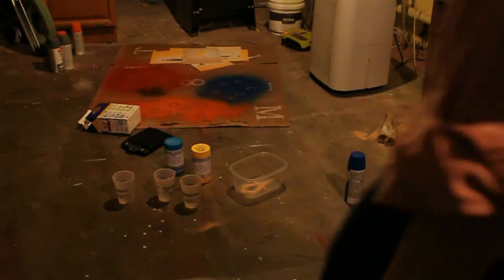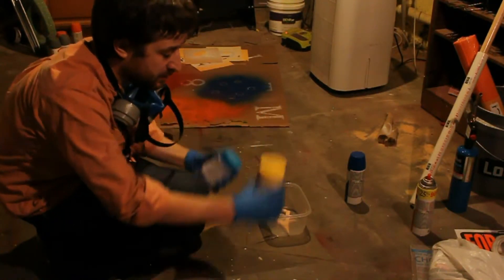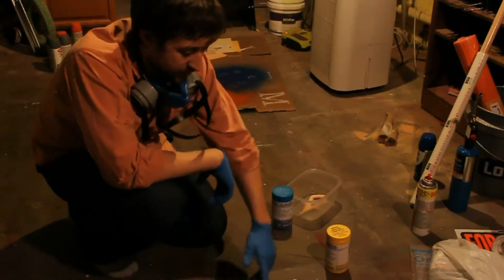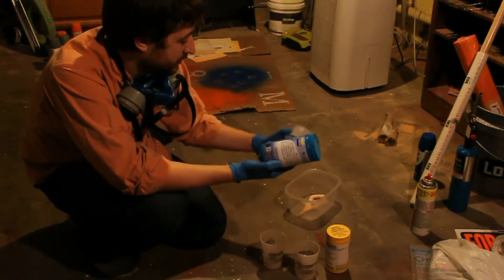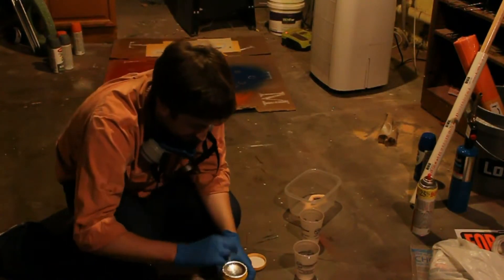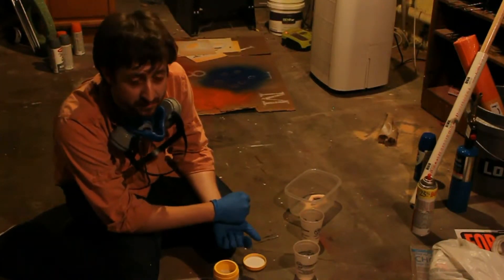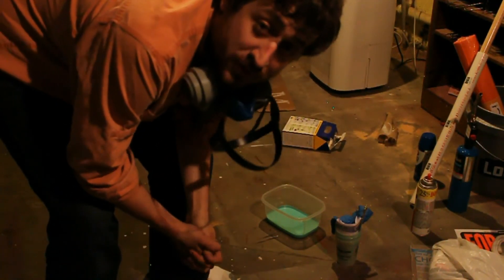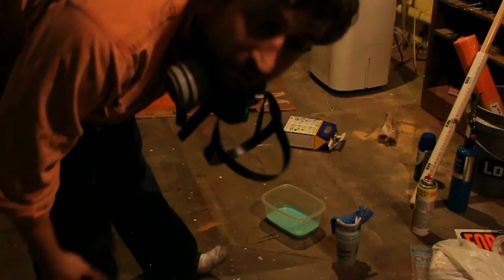How to Resin Cast Part 2: Making a Silicone Mold - Beginner's Guide | Nerd Immersion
Ted continues his beginner's guide to resin casting with how to make a silicone mold.

Really wish I realized it was more in frame...the negatives of filming by yourself...

Products used:
Smooth On Moldstar 15 Slow